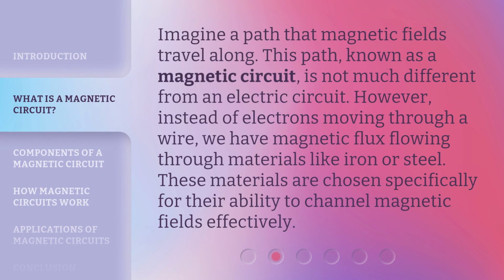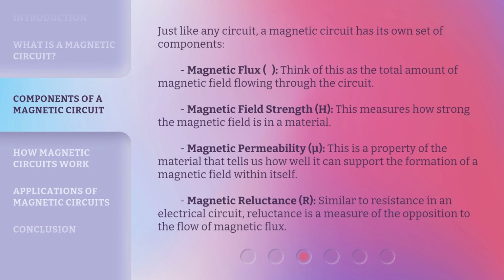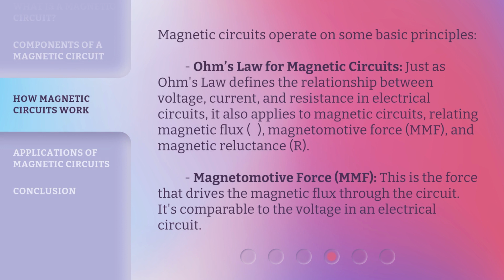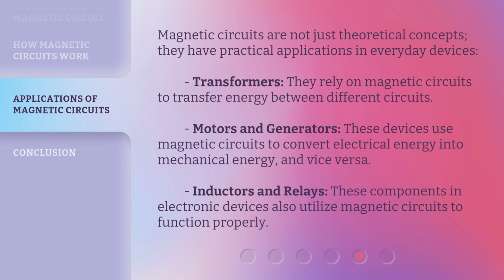Understanding Magnetic Circuits: A Comprehensive Guide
Unlocking Magnetic Circuits: Your Ultimate Guide • Discover the secrets of magnetic circuits and gain a comprehensive understanding in this captivating guide. Learn how magnetic fields work, how to calculate flux density, and how to optimize circuits for maximum efficiency. Whether you're a student or a professional, this video will demystify magnetic circuits and empower you with the knowledge to excel in your field.

00:00 • Introduction - Understanding Magnetic Circuits: A Comprehensive Guide
00:35 • What is a Magnetic Circuit?
01:03 • Components of a Magnetic Circuit
01:46 • How Magnetic Circuits Work
02:28 • Applications of Magnetic Circuits